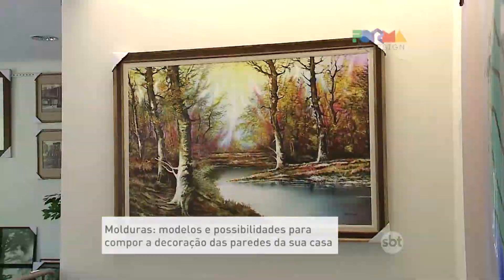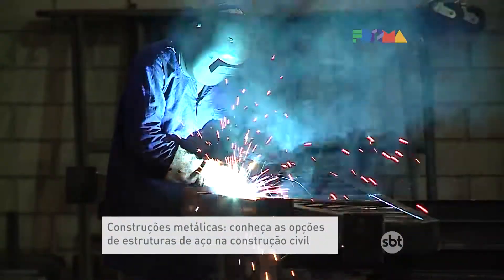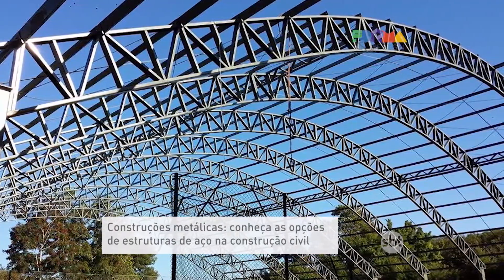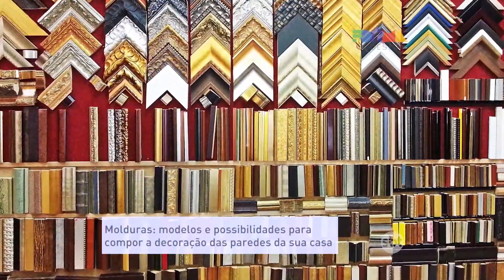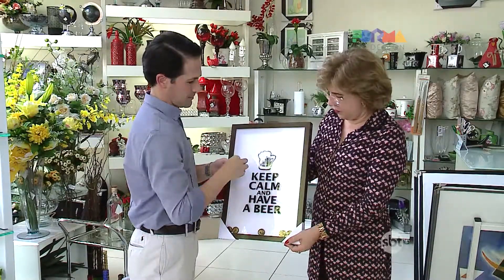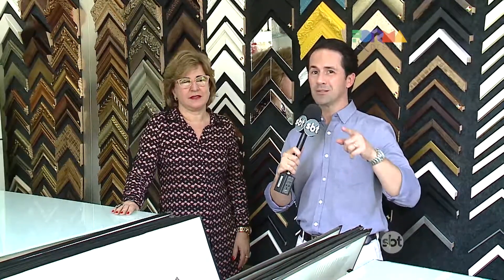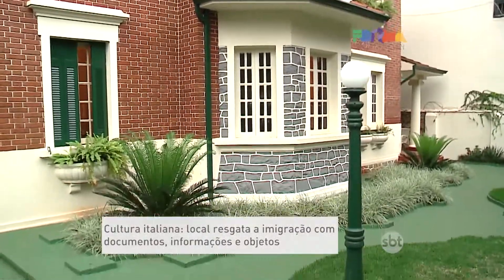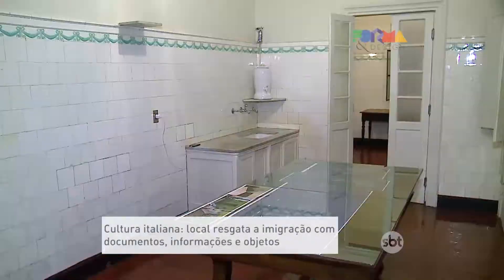FORMA & DESIGN com Fabinho Said | SEXTA 09/09/2016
VOCÊ SABIA QUE UMA TENDÊNCIA NA ÁREA DE CONSTRUÇÃO É AUMENTAR A UTILIZAÇÃO DAS ESTRUTURAS METÁLICAS?

VAMOS TRANSFORMAR A DECORAÇÃO USANDO MOLDURAS NOS AMBIENTES.

E TEM AINDA UM LOCAL QUE RESGATA A CULTURA ITALIANA COM DOCUMENTOS, OBJETOS E INFORMAÇÕES. EM DESTAQUE... A CASA DA MEMÓRIA ITALIANA.

O FORMA & DESIGN É EXIBIDO DE SEGUNDA A SÁBADO, ÀS 13H30, NO SBT RP.